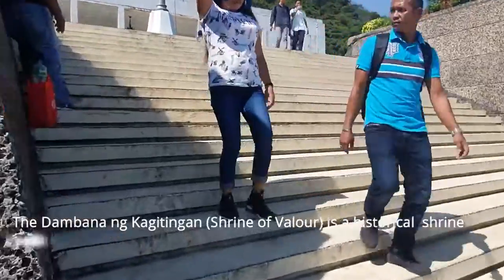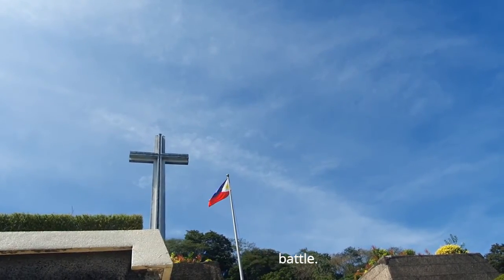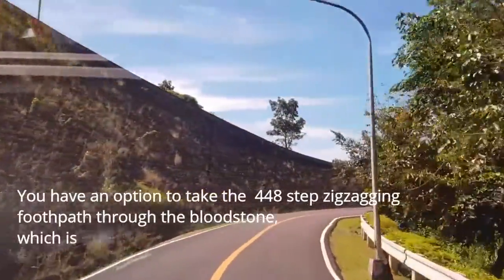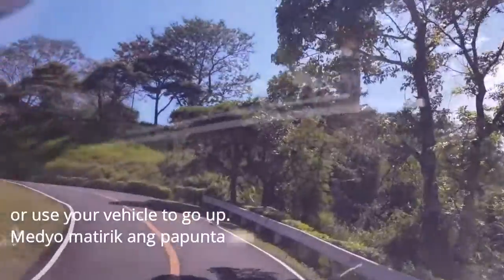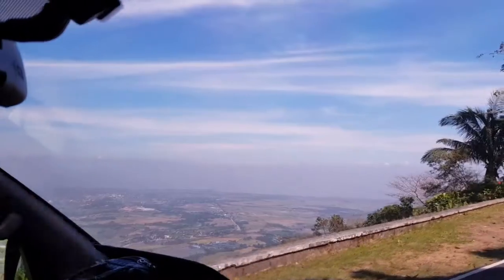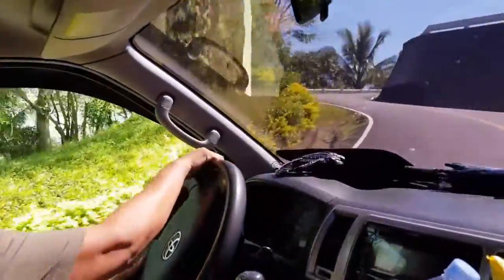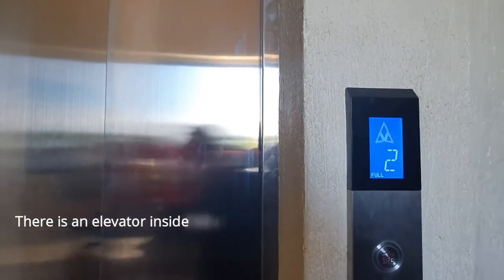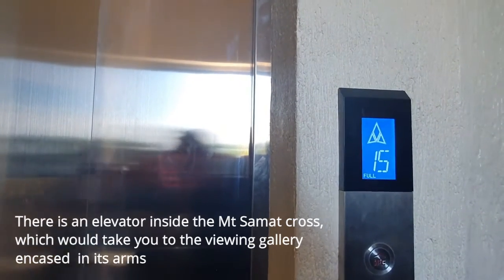MT. SAMAT : DAMBANA NG KAGITINGAN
Travel Date : November 2019